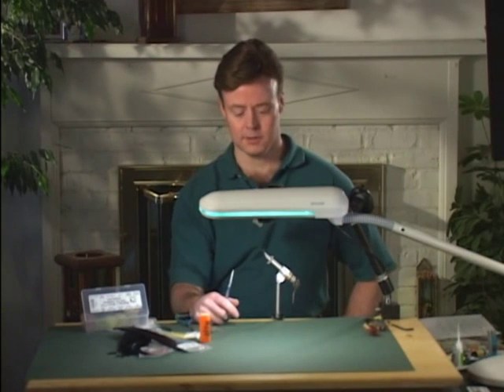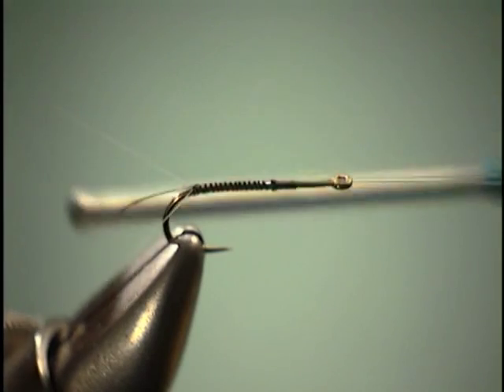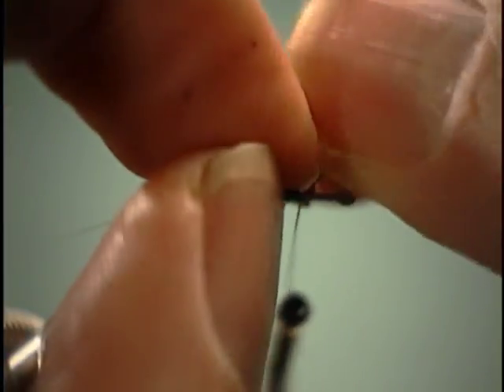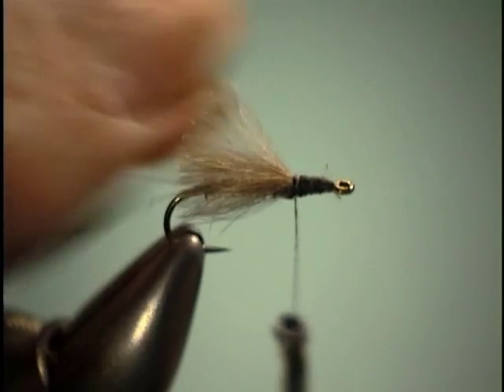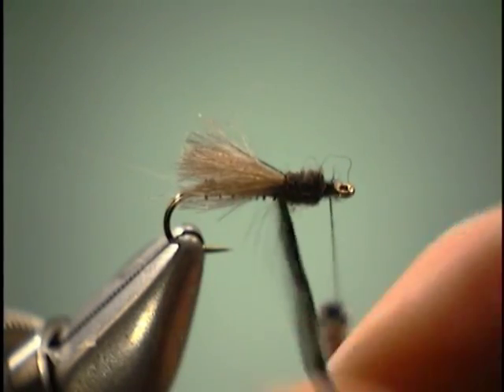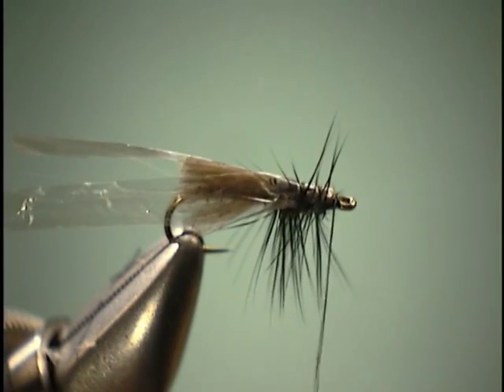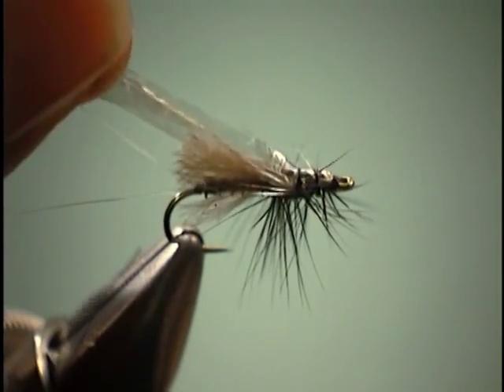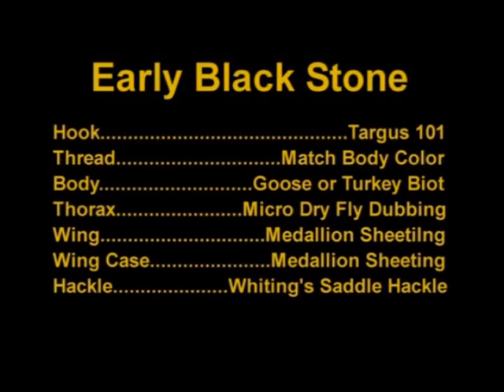Early Dark Stone fly tying video instructions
The Early Stone is a good choice to use in the winter and as a substitute for an adult midge. Tied here by Shane Stalcup.